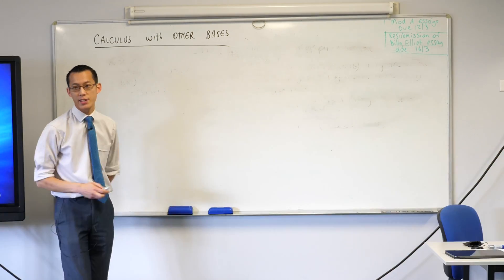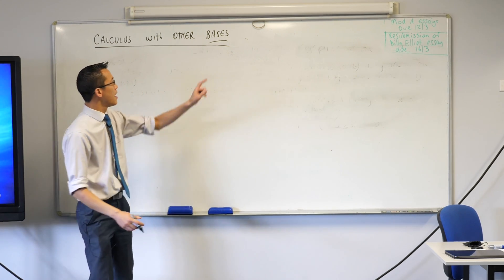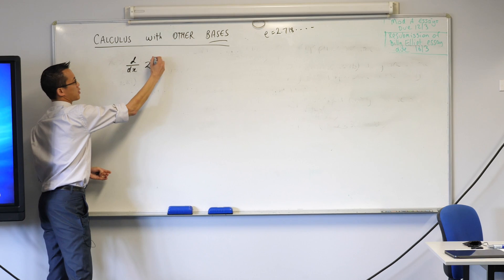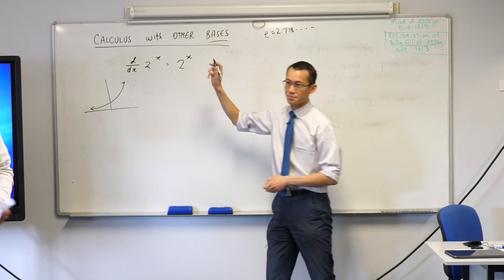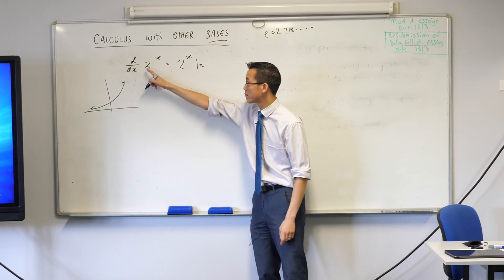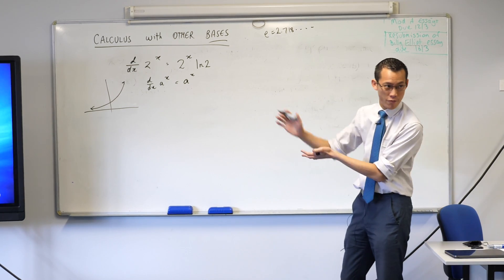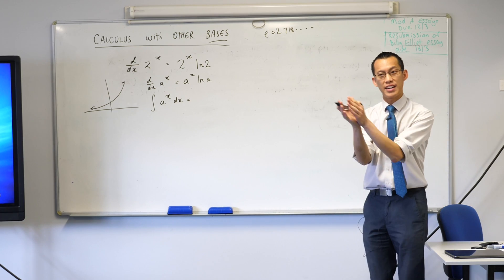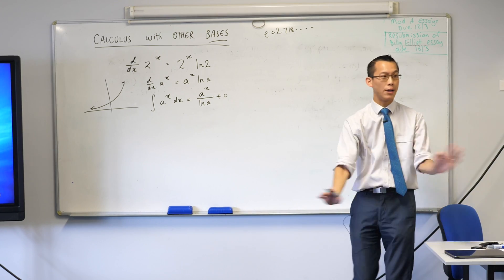Integrating Exponentials with Other Bases